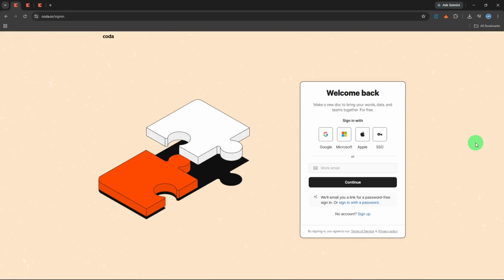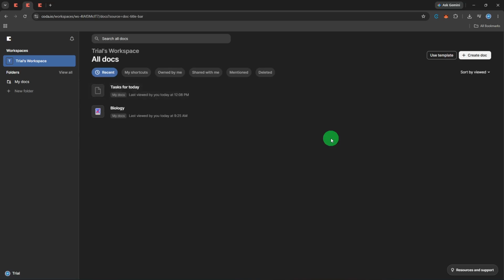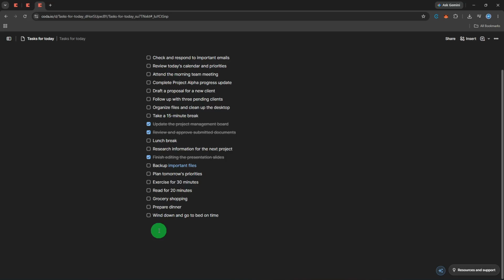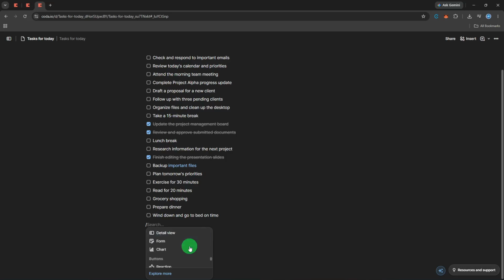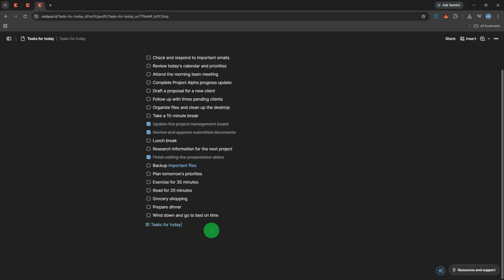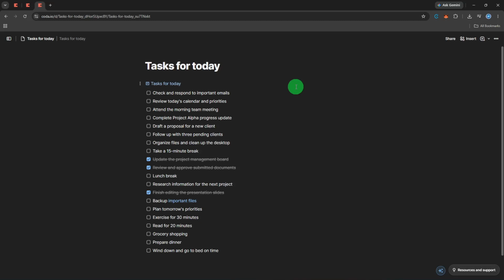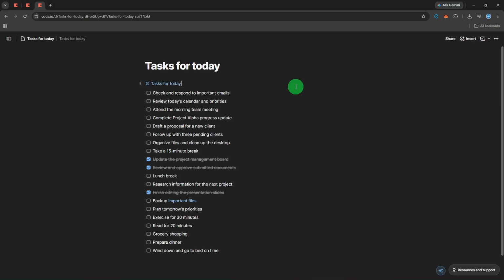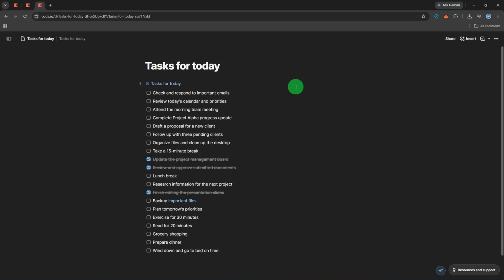Add Hyperlinks In Coda [Definitive Guide]